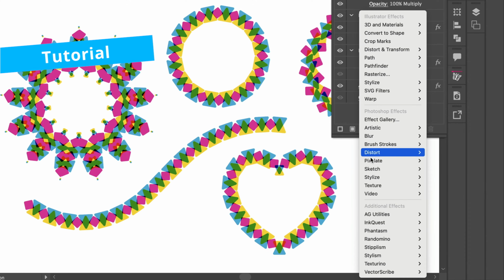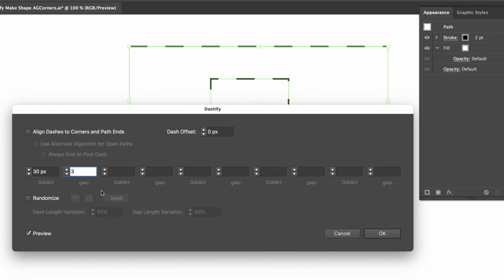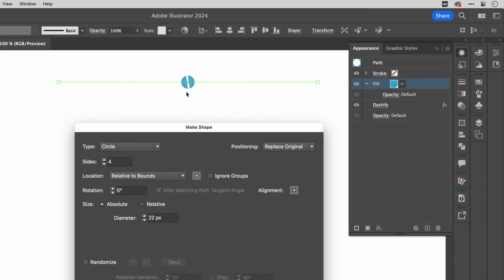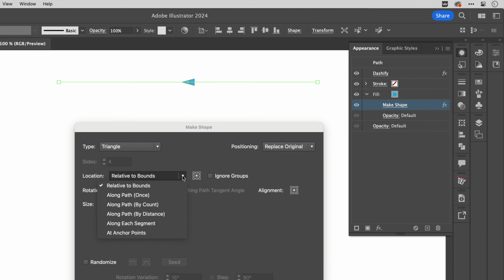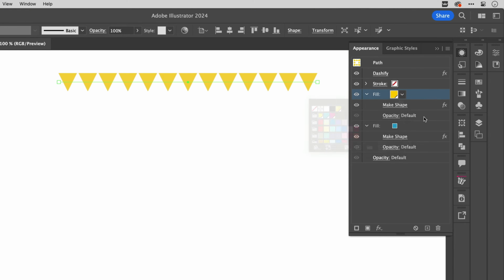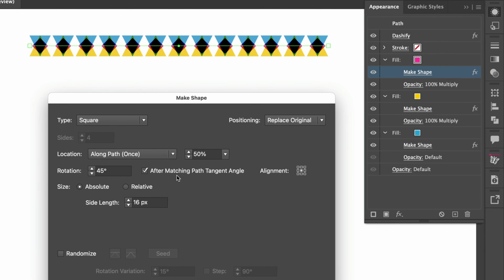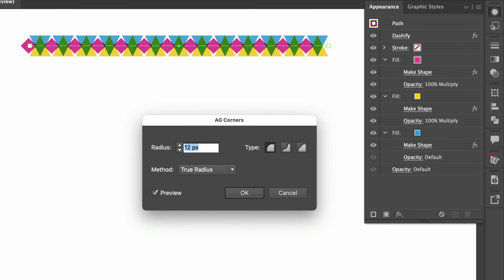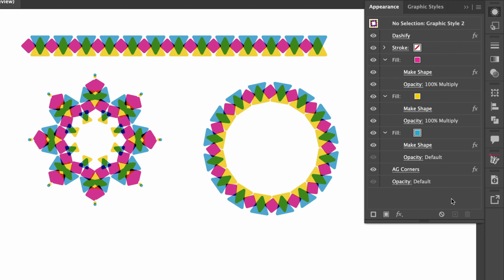Create geometric patterns with Live Effect Building Blocks in Adobe Illustrator | AG Utilities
In this video we’ll be working with more of the AG Utilities Live Effect Building Blocks to create this beautiful geometric effect in Adobe Illustrator. Learn how to stack Live Effects in the appearance panel to create super simple geometric effects that can be applied to any path in Adobe Illustrator.

00:00 - Intro

00:39 - Dashify

02:02 - Blue Make Shape

05:20 - Yellow Triangle

06:21 - Pink Fill Square

07:54 - AG Corners Live Effect

09:20 - Outro Review